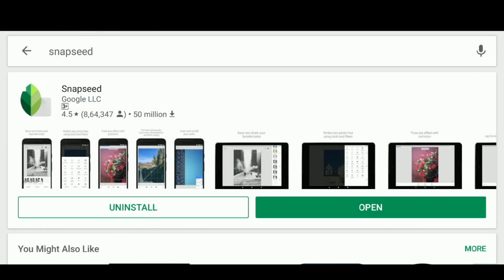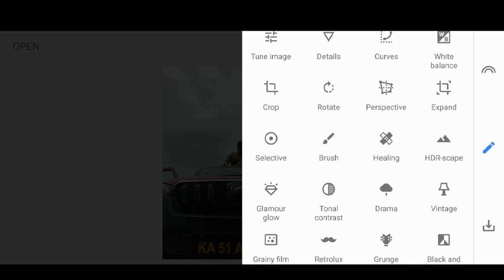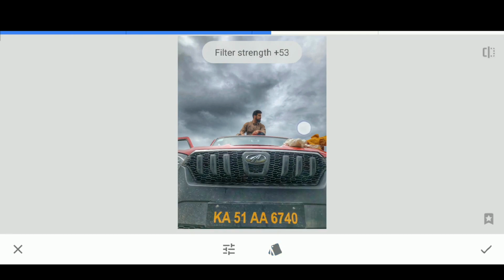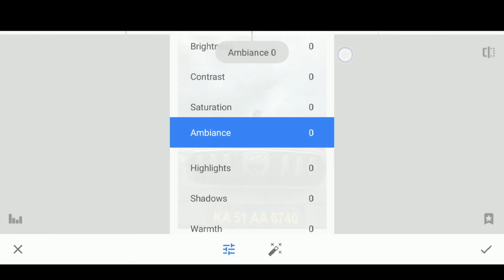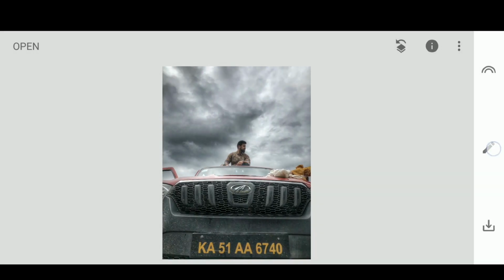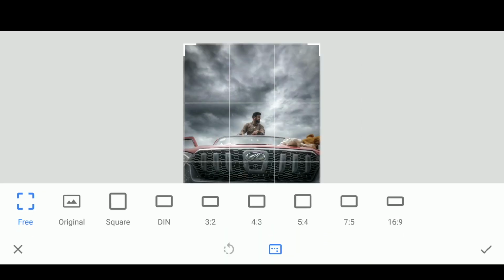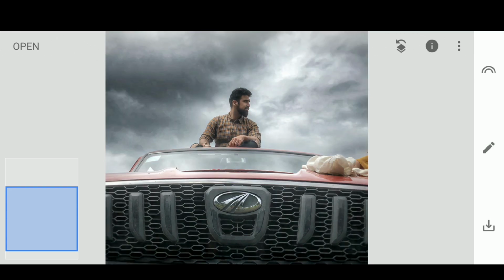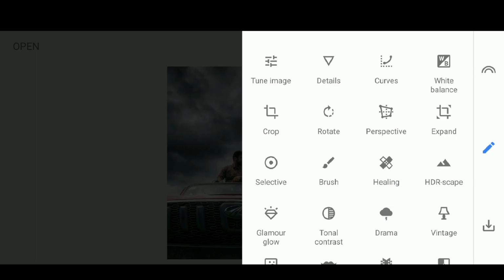My Photo Editing Secret using Snapseed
This video is all about photo editing using your mobile phone. You can make any photo look amazing with this amazing hack.

The app that i use for photo editing is Snapseed you can download it on app store:-

So finally i have shared the big secret of photo editing that i use almost everyday. If you liked the video or want more such videos drop down a comment in the comment box below or ping me directly on instagram.